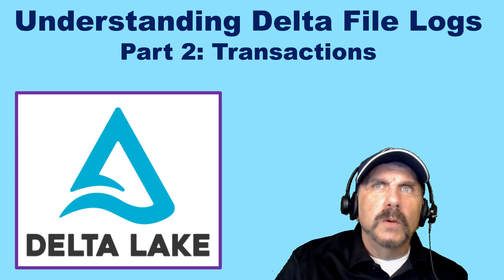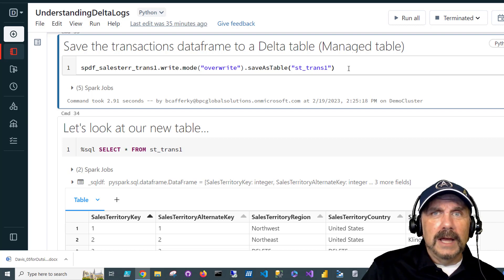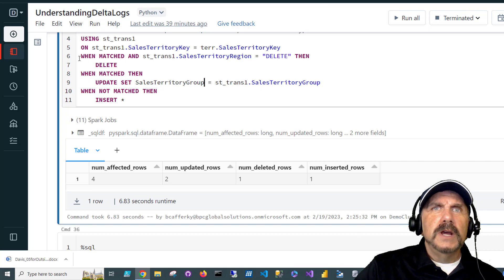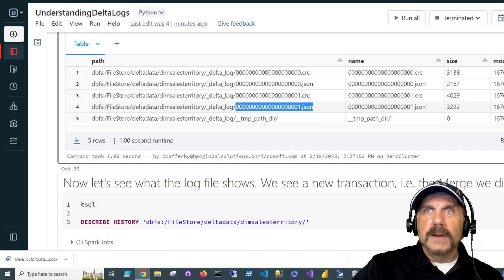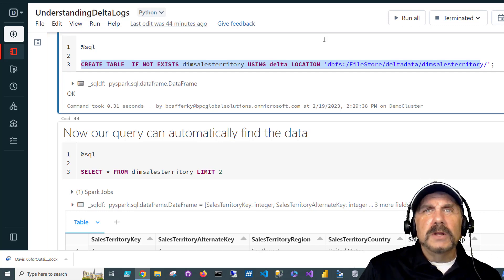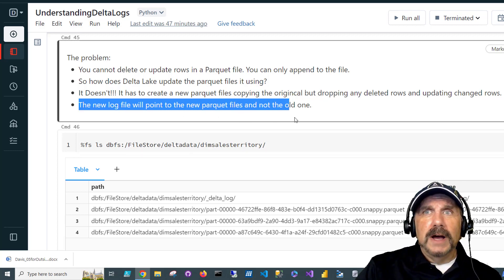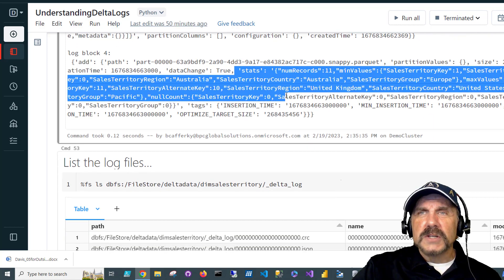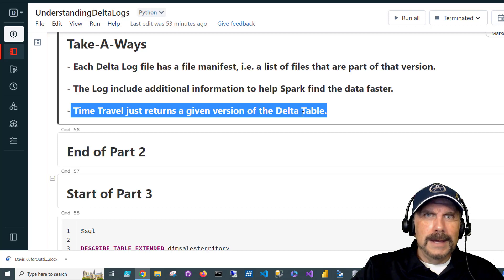Understanding Delta File Logs Part 2 - Demonstrating Transactions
Data Lakehouse is the new data warehouse platform!  Delta Lake is the heart of Data Lakehouse and the Delta Logs are the heart of Delta Lake.  This 2nd video in the series explores the delta log files and delta lake parquet files using Python code to demonstrate how the logs  to work and how they  from relational database logs.